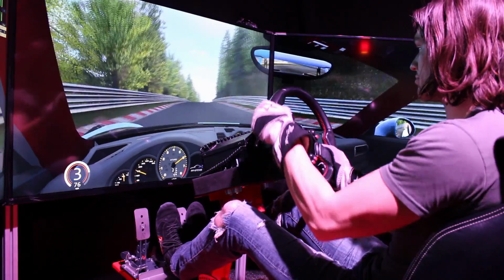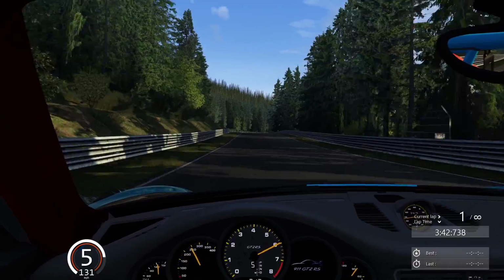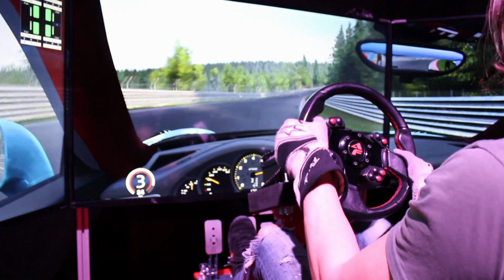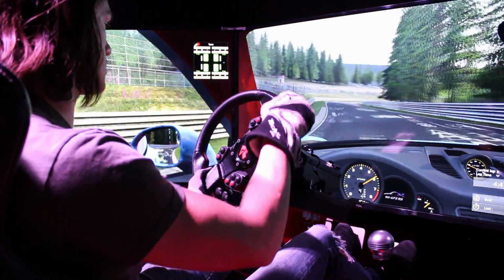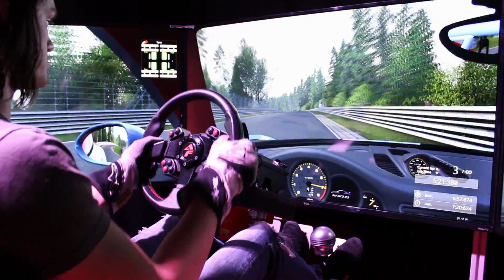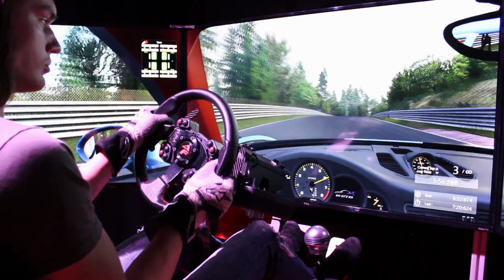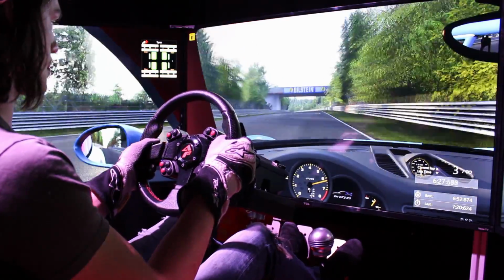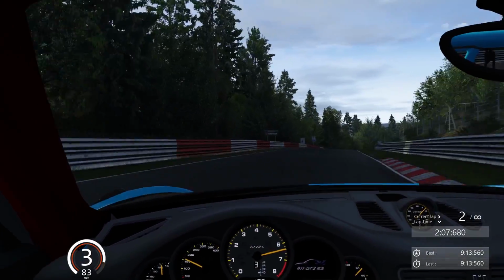Can We Beat The Factory? Porsche GT2 RS MR Nurburgring Lap!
Today we are back up on Spark Virtual Racing's S600 simulator to see if we can push the Porsche GT2 RS MR to the limit. In real life the GT2 RS MR was able to do a 6:40.3 around the famous Nurburgring Nordschleife. So lets see just how close I can get this beast to that insane lap time.